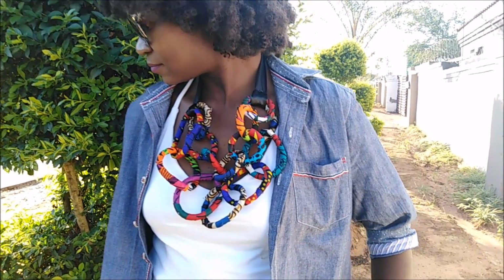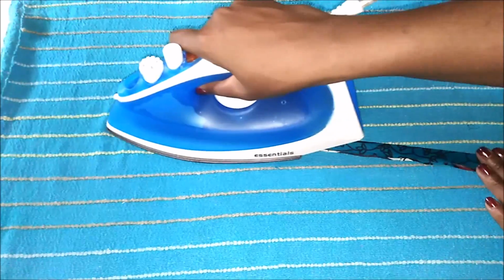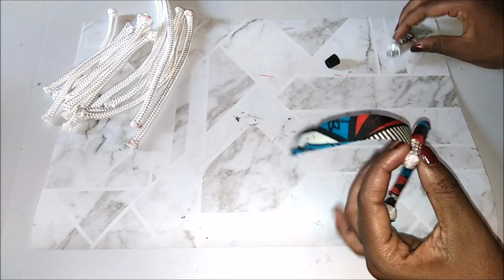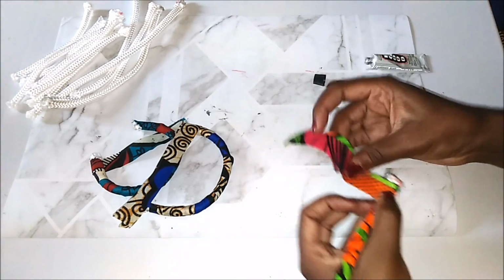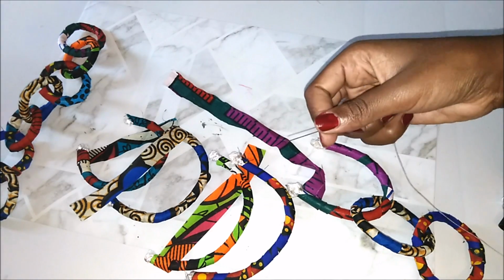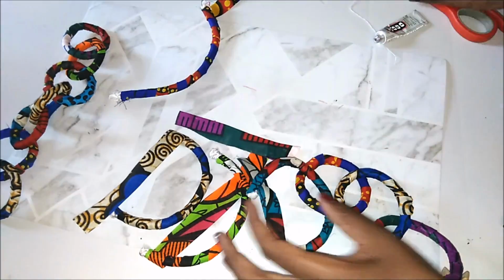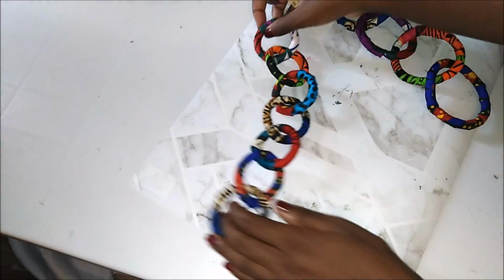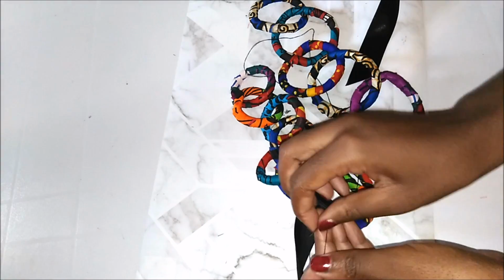African Fabric loops Necklace DIY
Materials
African print Fabric
Scissors
satin ribobon (Alternative:Lobster hook, chain)
Rope, diameter 1cm
E6000 glue
Iron

Music